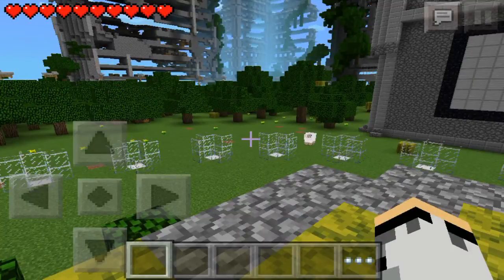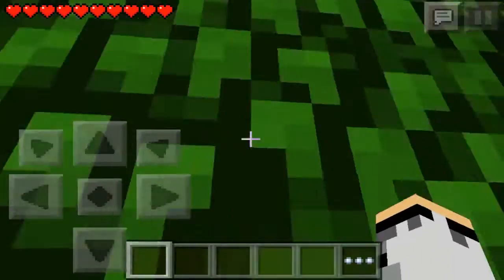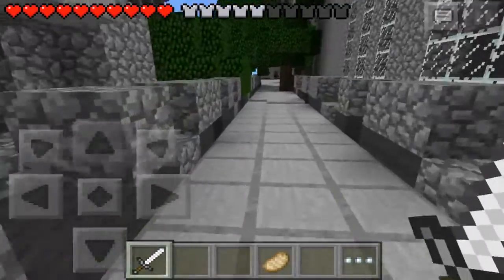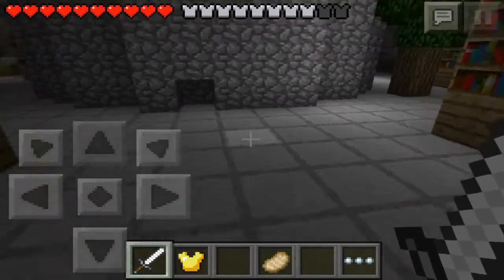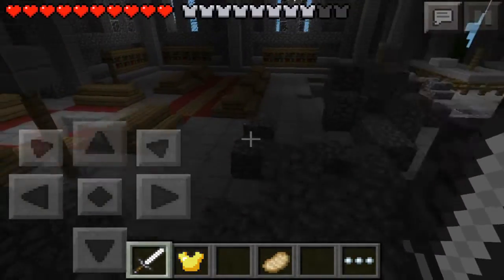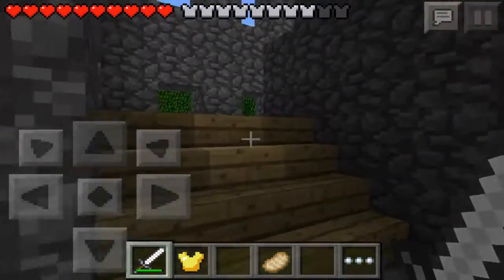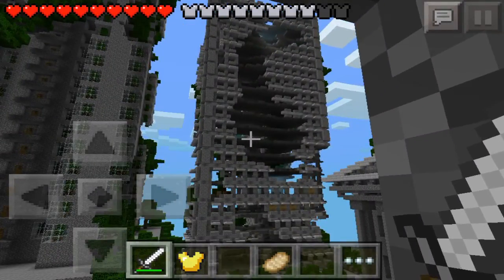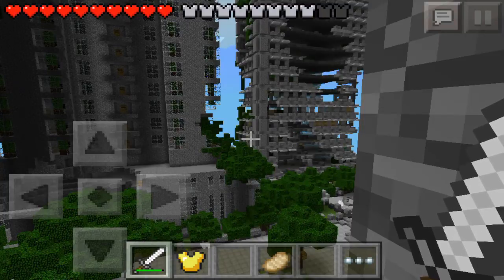Awesome Survival Games City - Minecraft: Pocket Edition Map Review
Follow Ahrix:
► Follow Ahrix on Twitter: